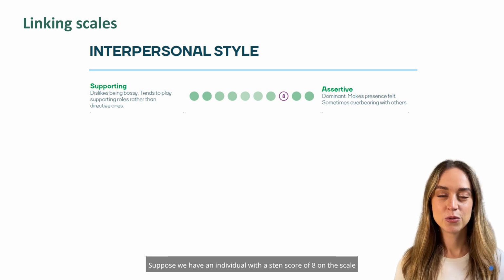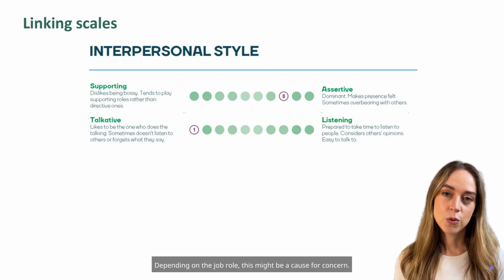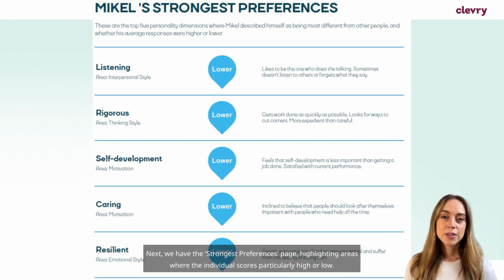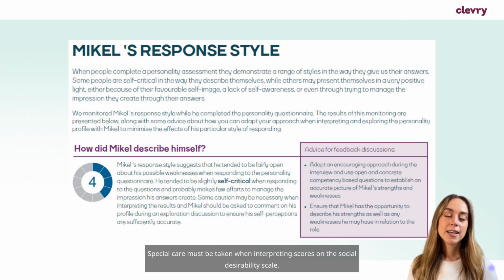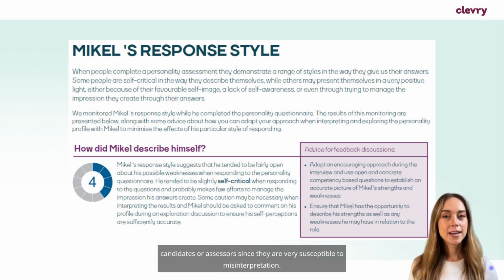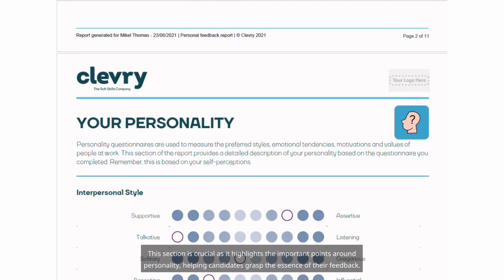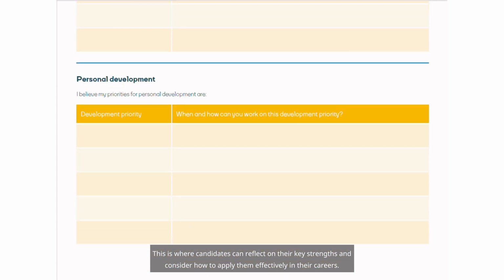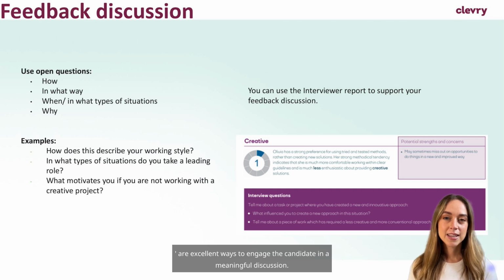Mastering Psychometric Reports: Scale Interpretation and Feedback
Learn how to interpret psychometric reports and provide effective feedback supporting candidates and recruiters. This module covers:

📊 Understanding scales and results:
-How can scores like the Social Desirability scale be interpreted with care?
-Linking multiple scales to uncover richer candidate insights.

💡 Giving impactful feedback:
-Build trust with candidates through exploration discussions.
-Use self-reflection reports to validate and deepen insights about working styles and preferences.

🔍 Best practices for discussions:
-Prepare thoroughly and tailor your feedback approach.
-Engage candidates with active listening, open-ended questions, and empathy.

💬 Tips for ability test feedback:
-Focus on verbal explanations over numerical scores to avoid misinterpretation.
-Become confident in using psychometric data to inform better hiring and development decisions!